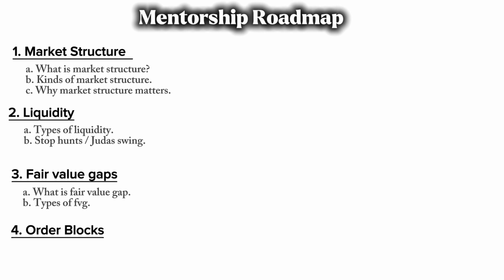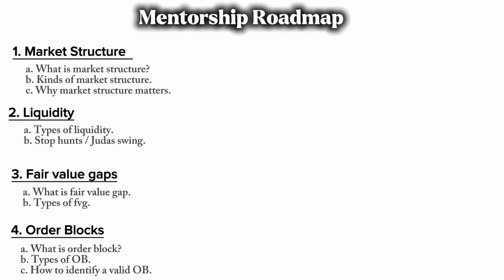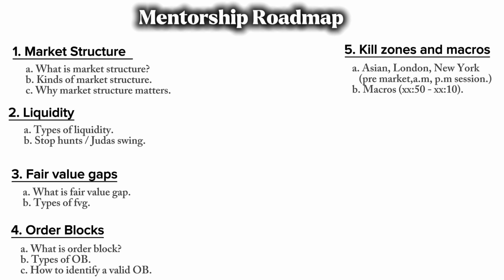The complete ICT forex Mentorship Roadmap | Beginner to pro smart money concepts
“Welcome to my ICT Forex Mentorship Roadmap! 🚀

In this video, I’ll break down the complete roadmap I’ve created for mastering Forex trading using ICT (Inner Circle Trader) concepts. Whether you’re a beginner just starting out, or an intermediate trader trying to understand smart money concepts, this series will guide you step by step.

Here’s what we’ll cover in the mentorship roadmap:
1️⃣ Market Structure – what it is, types, and why it matters.
2️⃣ Liquidity – types of liquidity, stop hunts, and the Judas swing.
3️⃣ Fair Value Gaps – what they are and how to trade them.
4️⃣ Order Blocks – valid order blocks and types of order blocks.
5️⃣ Key Zones & Macros – Asian, London, and New York sessions.
6️⃣ Putting it all together – building a complete trading strategy.

💬 Drop your questions in the comments, and I’ll reply.

⚡ Let’s grow together and master the markets with ICT concepts.”moresubscribers